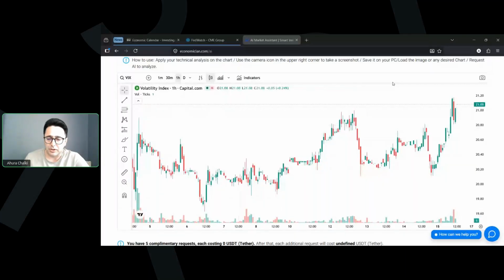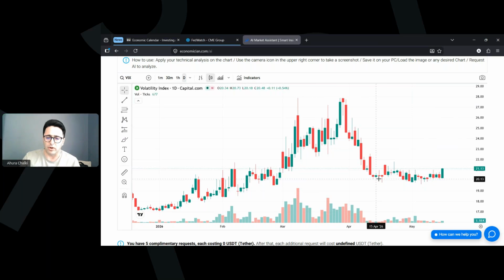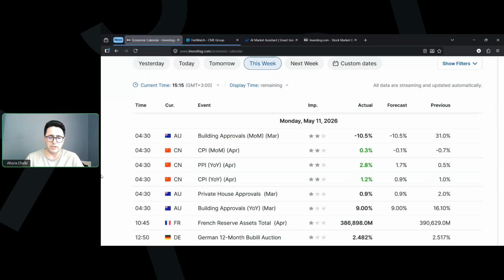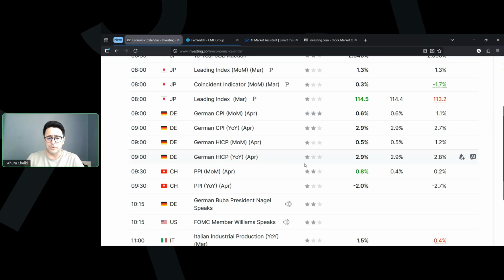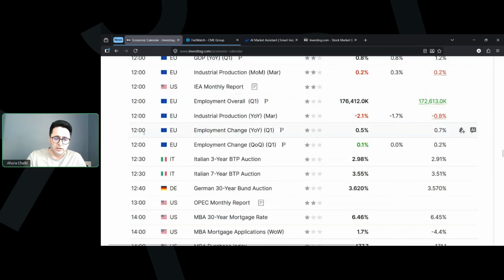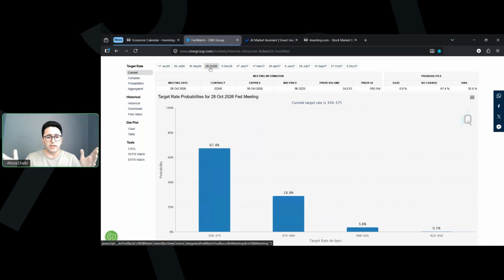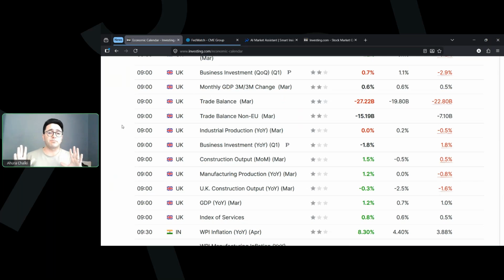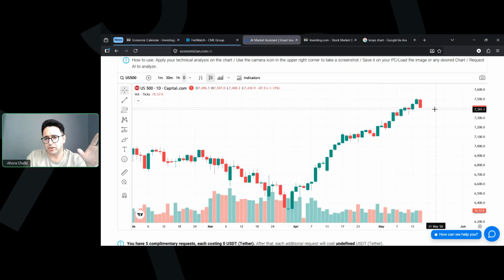Live Market Analysis | Friday, May 15, 2026